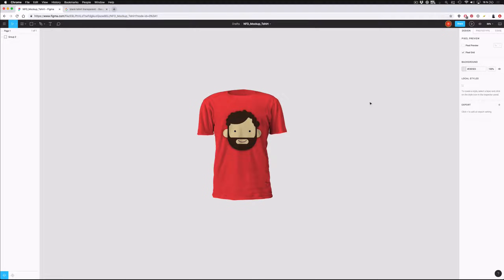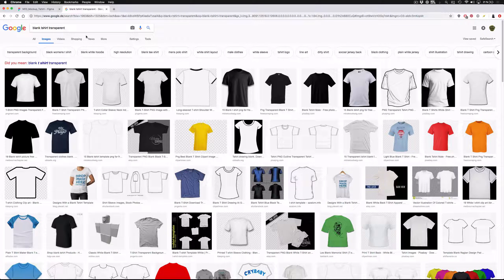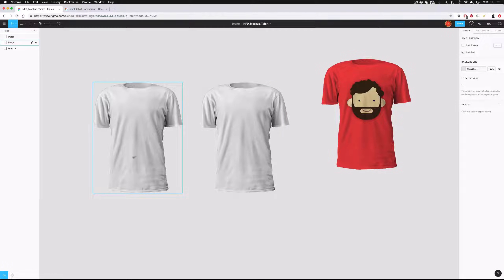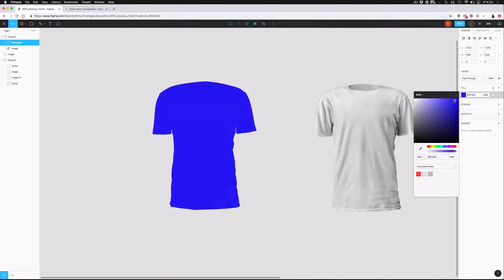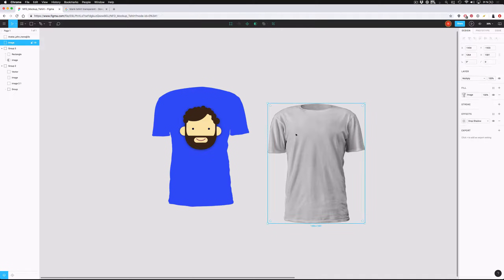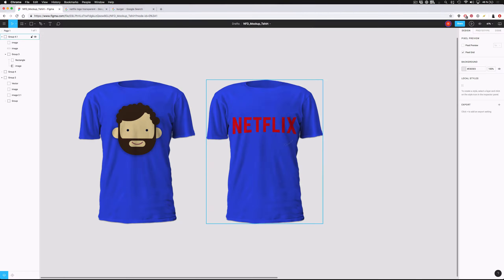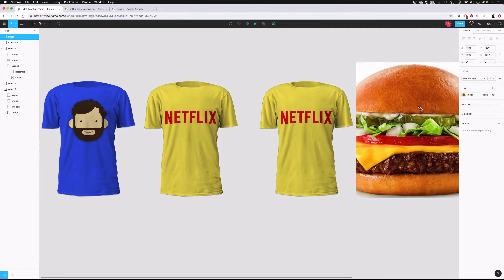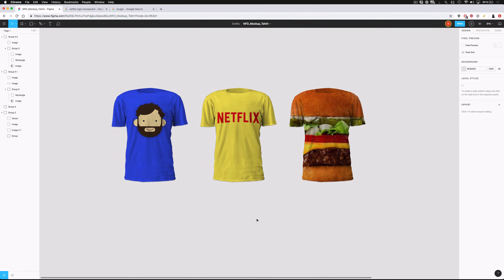Create a T-Shirt Mockup with Figma (No Photoshop) - No Fluff Design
Want the design assets you see in the video? They are linked to the bottom of our post on mocking up t-shirt designs

This is a step-by-step guide to mocking up T-Shirt designs without using expensive tools like Adobe Photoshop. I walk you through how to make a mockup of any T-Shirt design using

No Fluff Design focuses on teaching you design and development techniques without the fluff.

This channel is for anyone looking to improve their design or development skills.